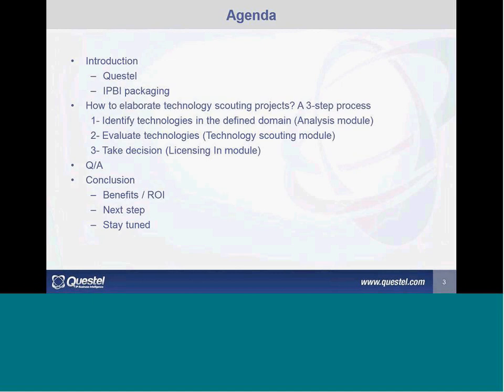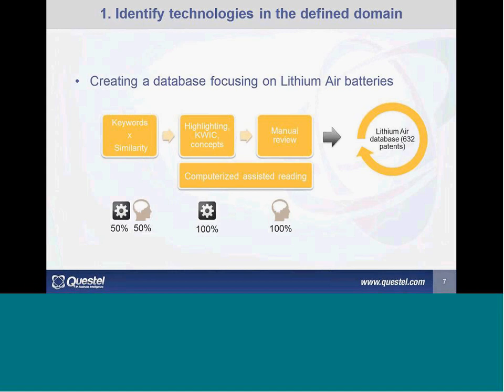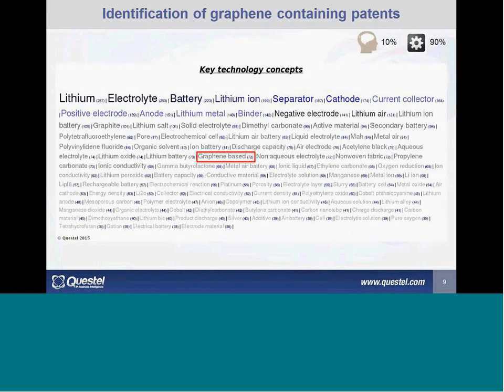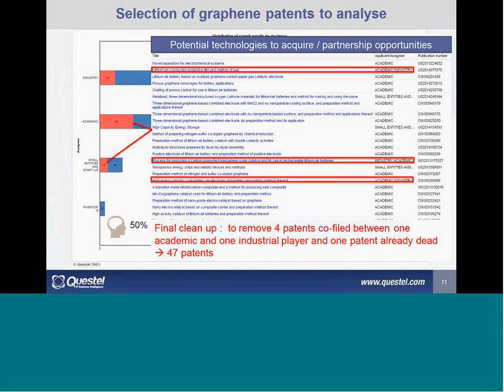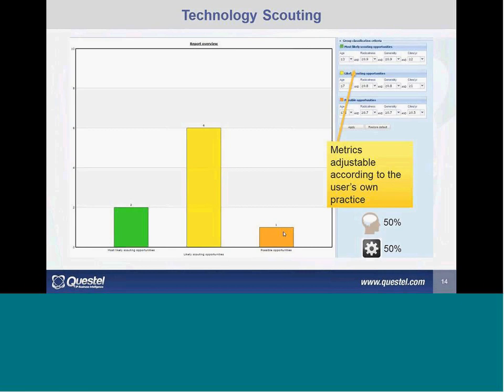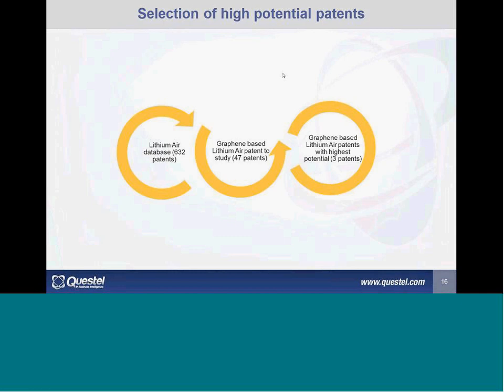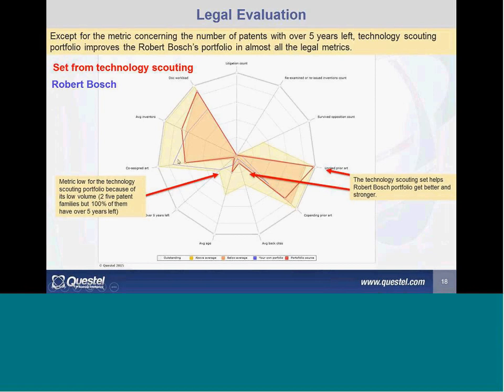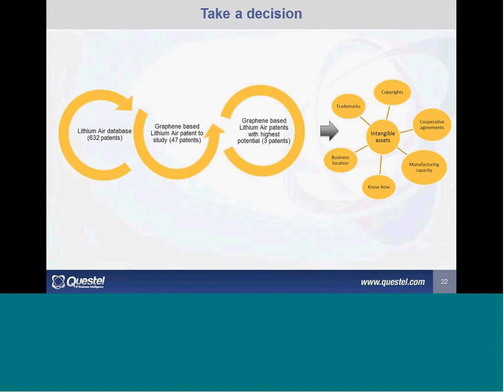Technology development project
As a leading provider of Intellectual Property analytics, Questel has developed a new set of modules helping our customers better manage their patents’ portfolio from scouting new technologies to their monetization.
These activities are very time consuming and require different metrics and methodologies.
Global technology scouting requires search, analysis, and advanced analytics tools and processes that enable you to efficiently find and acquire new technologies, products, and intellectual property.
The agenda of this presentation will be as follows.
1. Search software ORBIT can help you identify patents in your chosen domain.
2. Evaluation of technologies that are relevant to your technical needs and business.
3. More transparent and tangible information to support your decision making process for acquiring or licencing-in of these patents.
To illustrate this, the use case scenario illustrated, lies within the field of Lithium Air batteries.